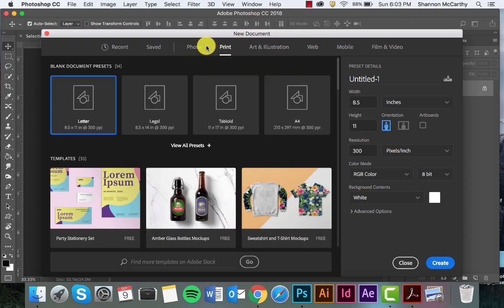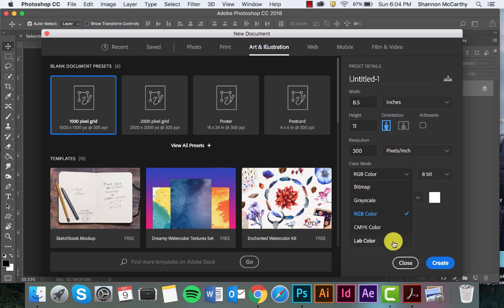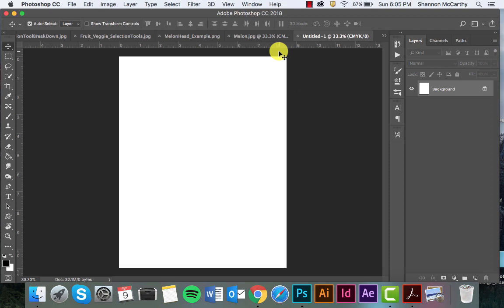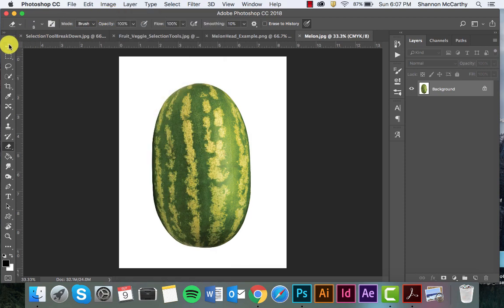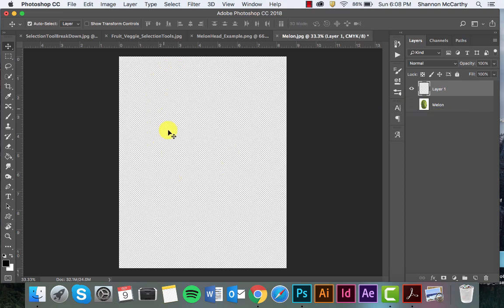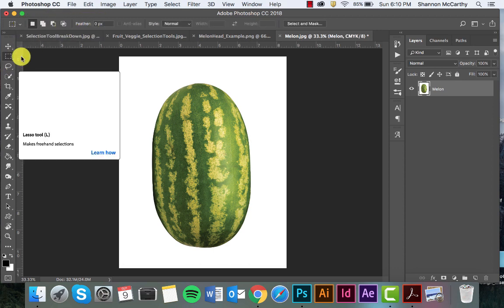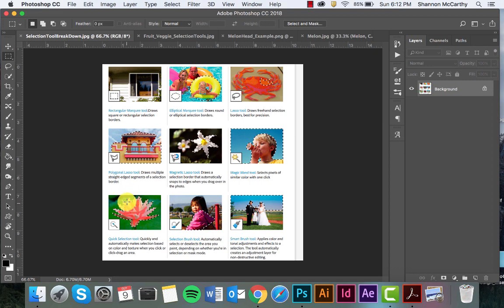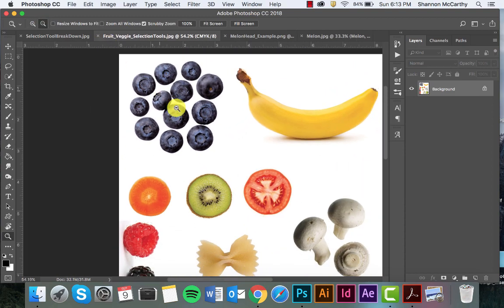Introduction to Ps_ Part1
Introduction to Photoshop. Layers and selection tools +